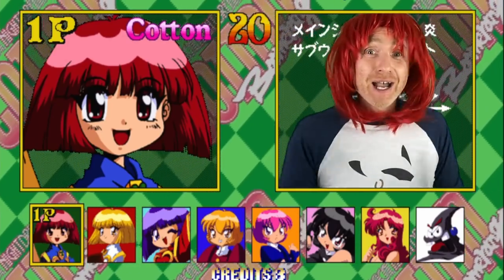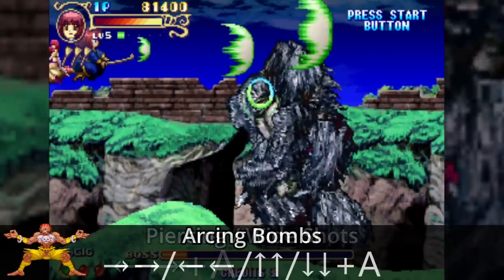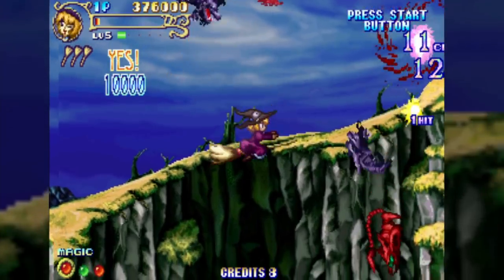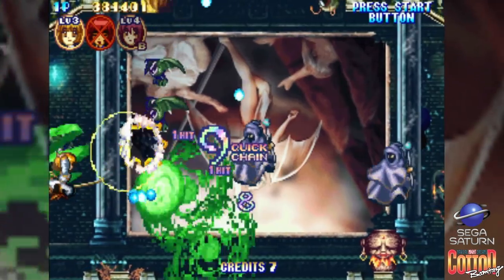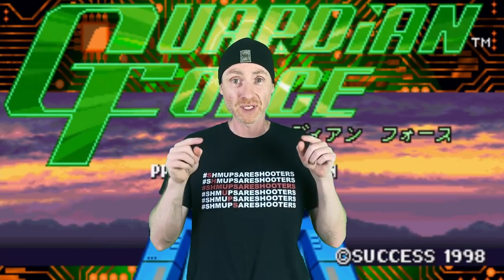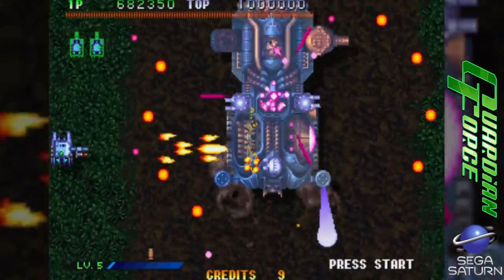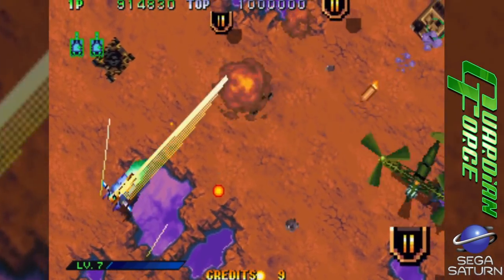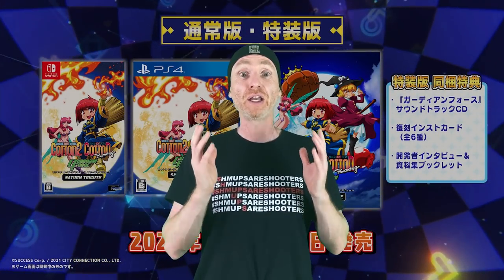Cotton Saturn Shoot Em Up Collection Preview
The ultimate Cotton Saturn Tribute Shoot Em Up Collection Preview! Originally released in Arcades and for the Sega Saturn by SUCCESS, Cotton 2, Cotton Boomerang, and Guardian Force are three very expensive retro games to collect. And the Sega Saturn emulation on all three is quite poor. Now these three rare shmups are getting a Sony PS4, Nintendo Switch, and Steam release on PC.

A preview of all 3 Saturn games on the upcoming Cotton Saturn Guardian Force Tribute Collection, I go in-depth with each game. What makes Cotton 2 and Cotton Boomerang different? Is it worth playing both? And what about Guardian Force, a hidden gem and multiplayer shooter that's as fun as almost anything on the Saturn. Find out if this Cotton Saturn Tribute Shoot Em Up Collection is right for you.

BUY Cotton Guardian Force Saturn Tribute [ENGLISH] on Play-Asia

Also Coming Soon to Steam on PC!

All purchases made using these links will now have 50% of all proceeds donated to the Indie Shmup Community Fund, to support the genre, great indie devs, and content creators. The other half helps pay for my videos, production equipment and channel. Your support is always greatly appreciated.